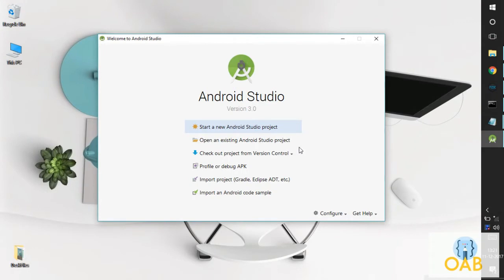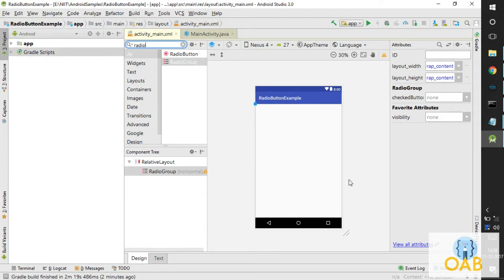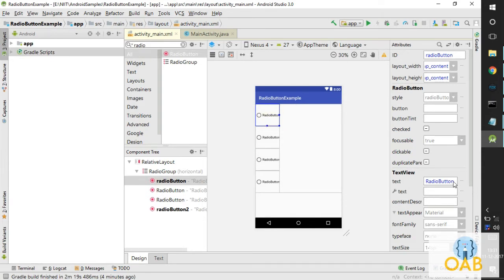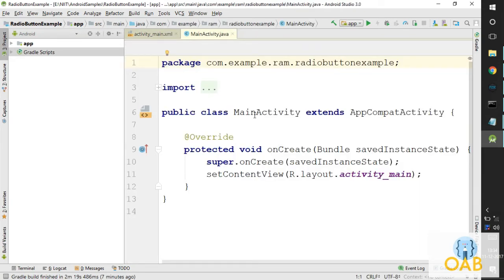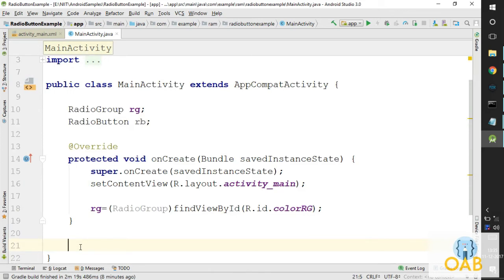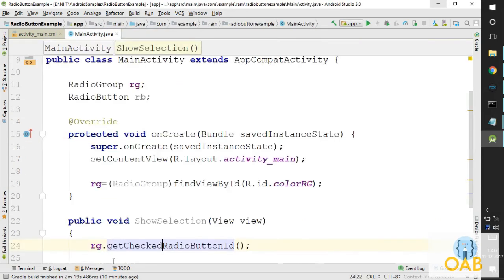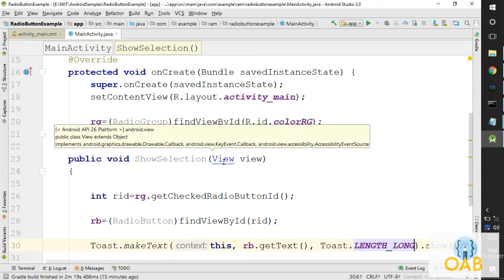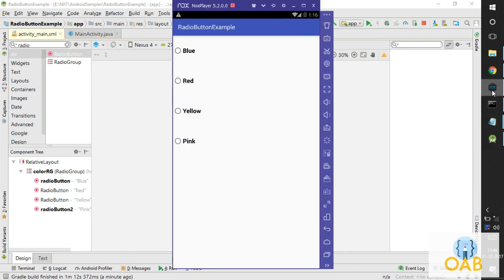How to use Radio Button in Android App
In this video we will see how to work with Radio Button in Android App.

I have miss pronounced Radio Group id as Radio Button id at 4:12 sec.